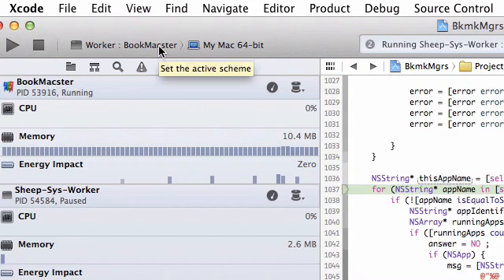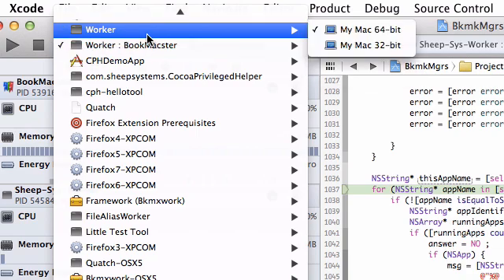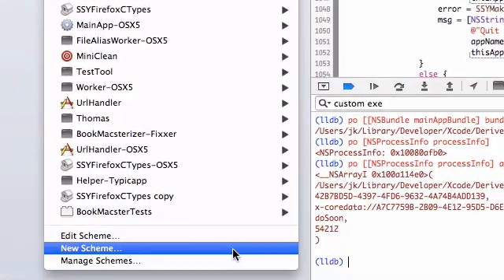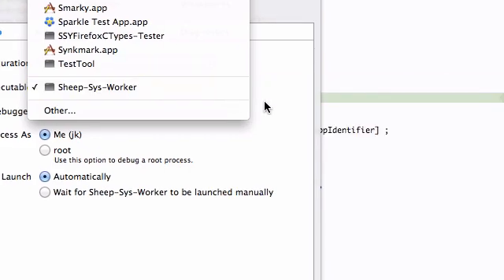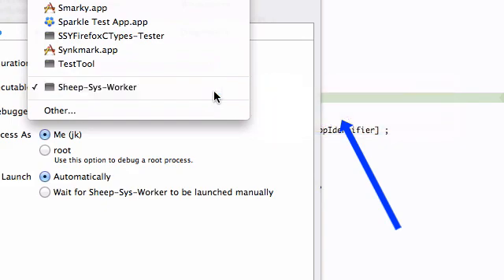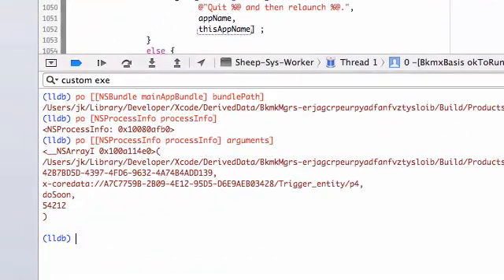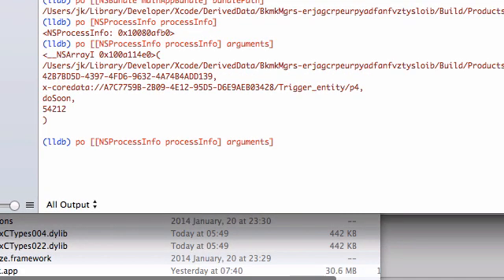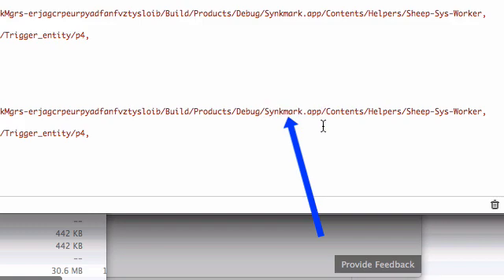Xcode 5 Disrespects Custom Executable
When multiple copies of an executable are available in a project, Xcode does not use the executable which is specified in the custom executable.  In this particular project, it is repeatable.